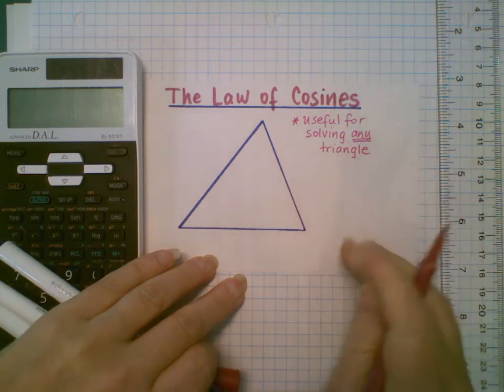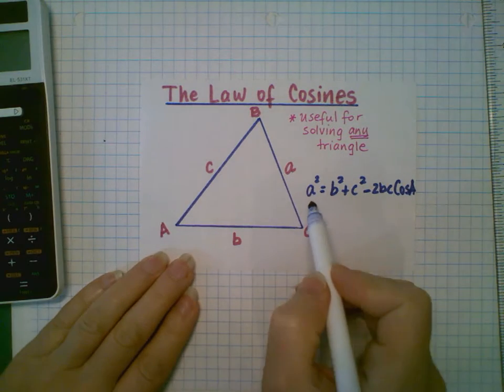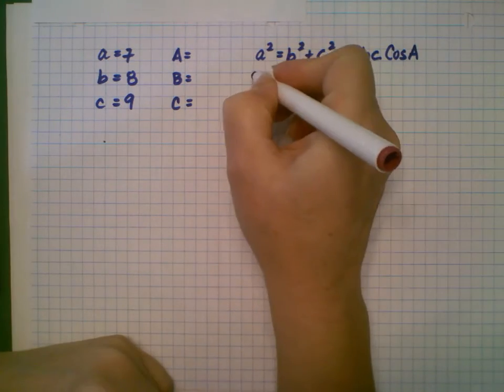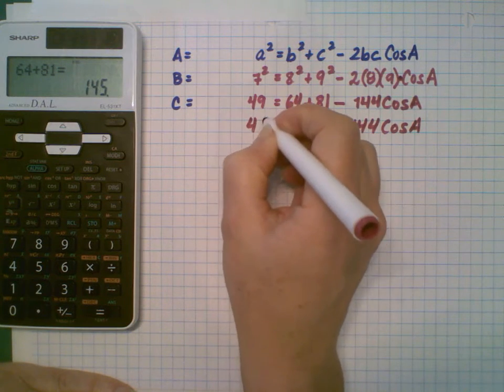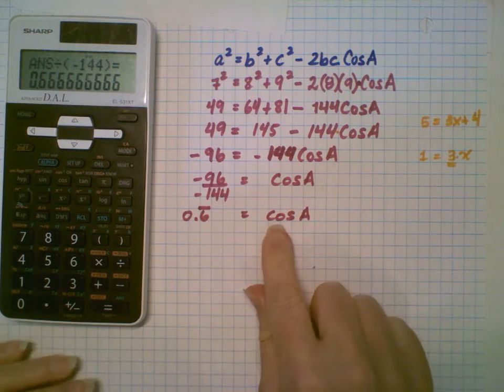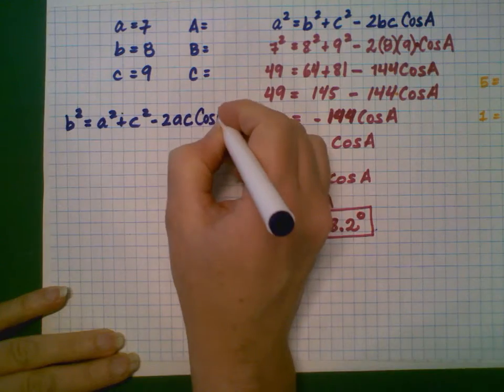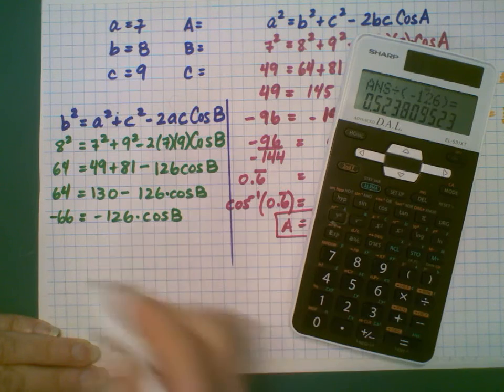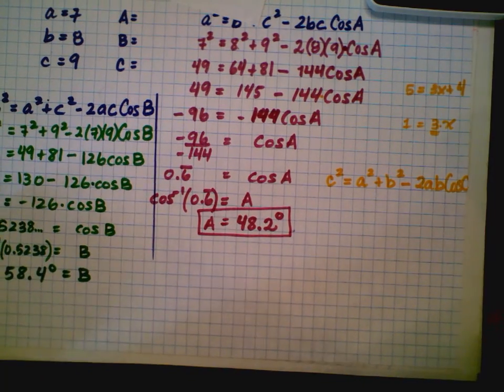Finding Unknown Angles Using Cosine Law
Given the lengths of three sides of a triangle, the Cosine Law can help determine the unknown angle measures.